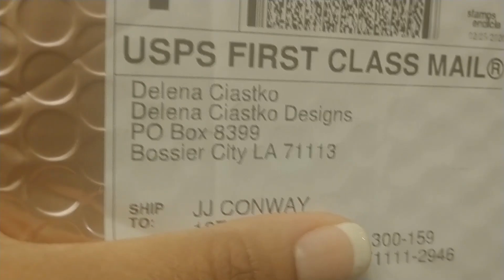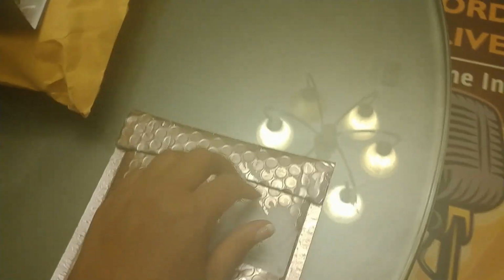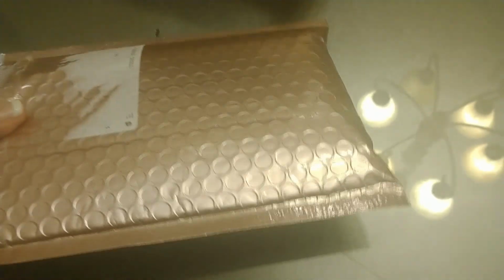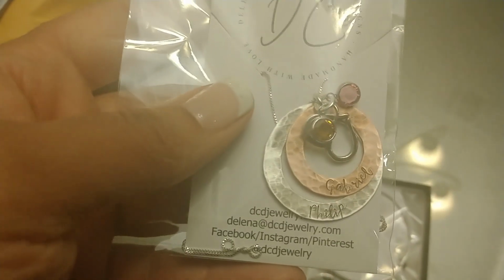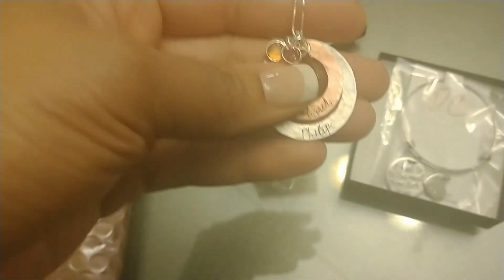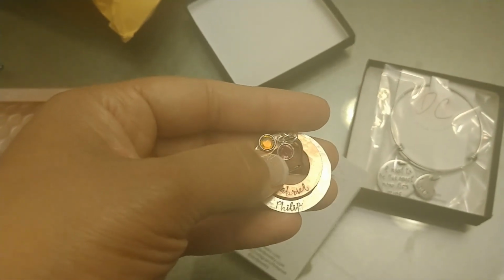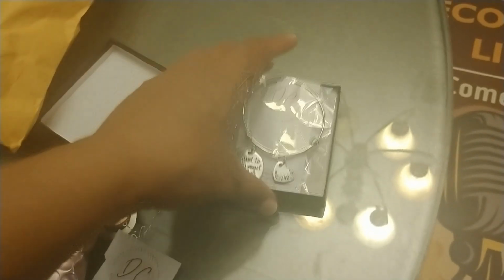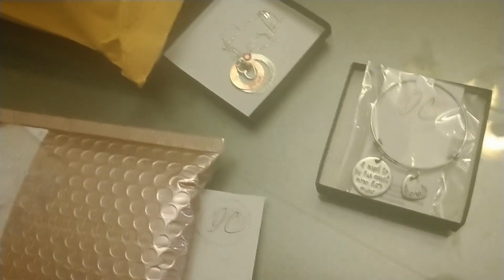Unboxing Delena Ciastko Designs